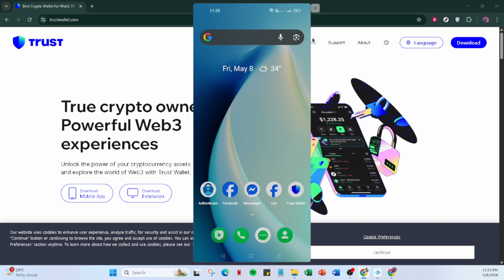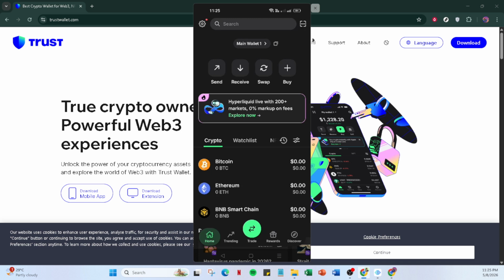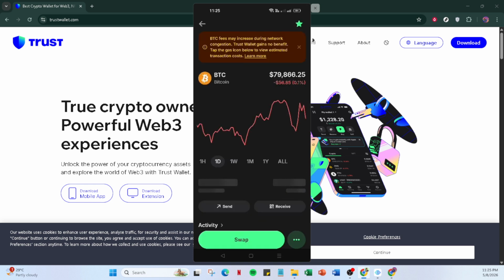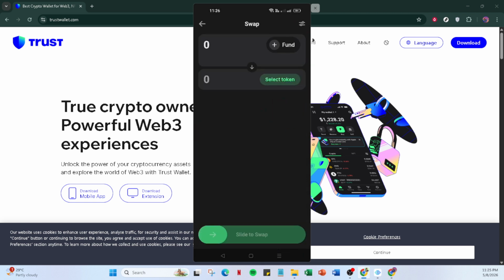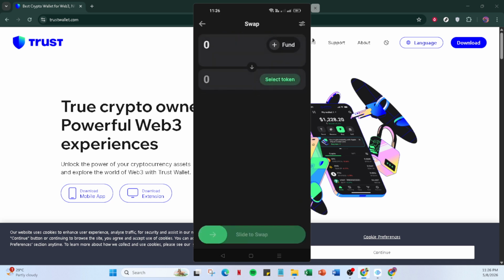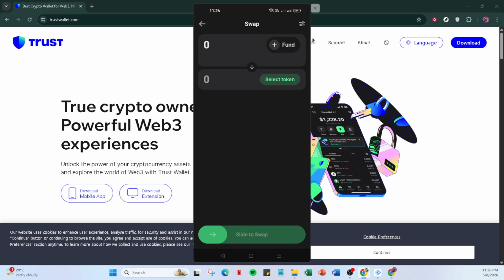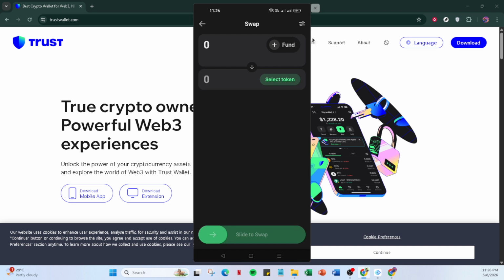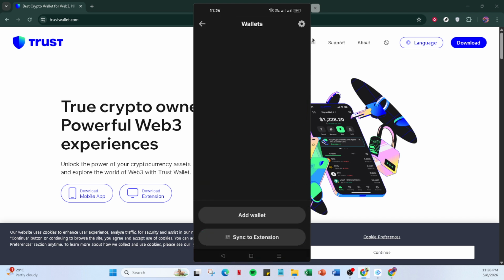How to Swap Tokens in Trust Wallet [2026 Guide]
In today's video we cover: swap tokens in trust wallet, trust wallet token swap tutorial, how to swap crypto in trust wallet, trust wallet exchange tokens, swap cryptocurrency trust wallet, trust wallet defi swap, trust wallet crypto exchange, token conversion trust wallet, decentralized exchange tutorial, trust wallet trading guide, trust wallet 2026 tutorial, crypto wallet tutorial, blockchain token swap, web3 wallet guide, cryptocurrency exchange tutorial, trust wallet beginner guide, defi trading basics, crypto swap guide